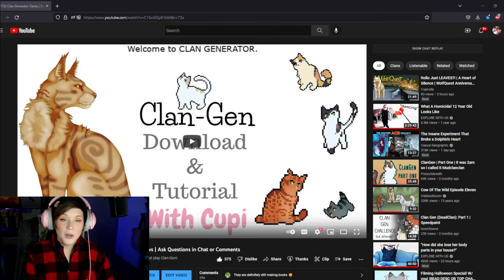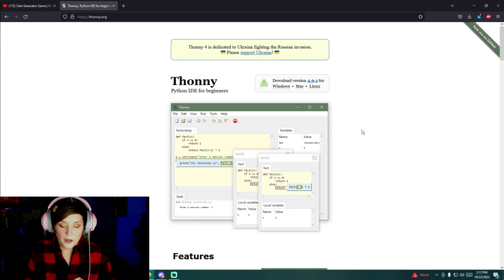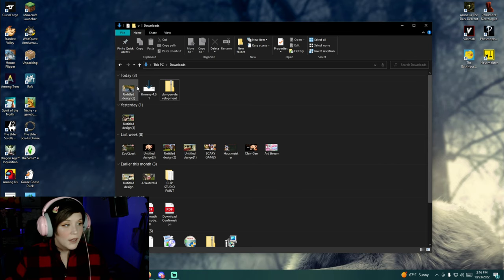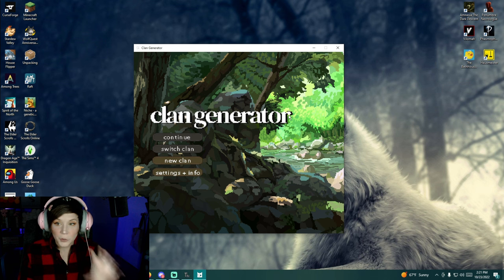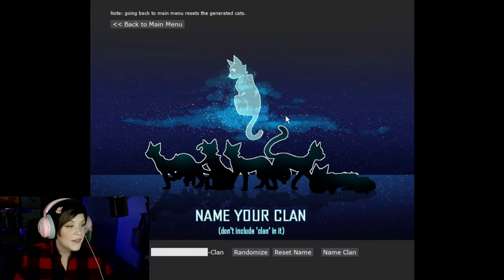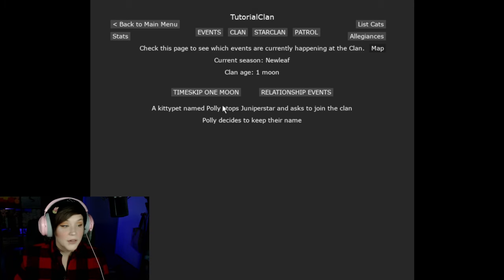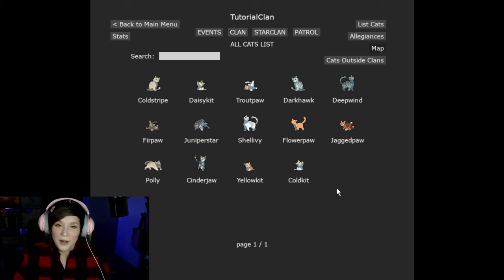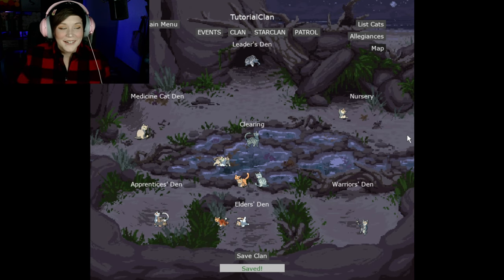(Outdated - Check Pinned Post) Clan-Gen Developmental Version | Download and Tutorial For Windows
This is officially outdated! I highly suggest checking out this video by  @sedgestripe1308 to get the new dev version of the game!